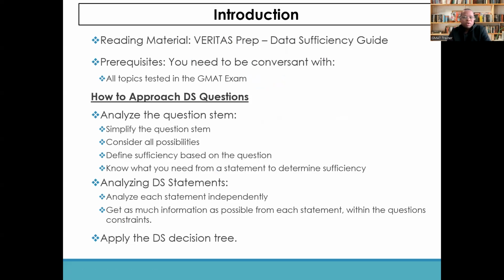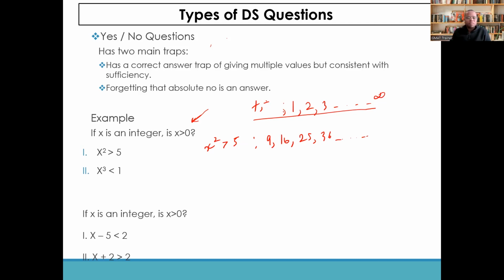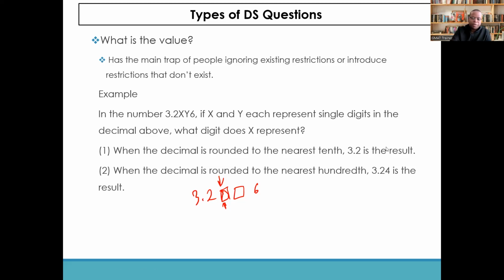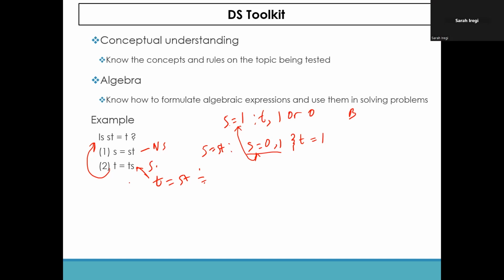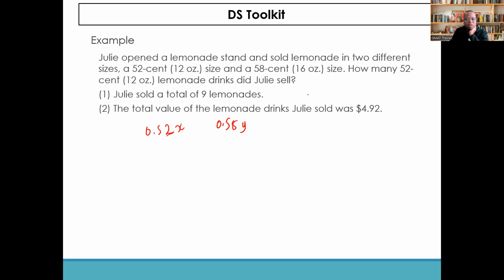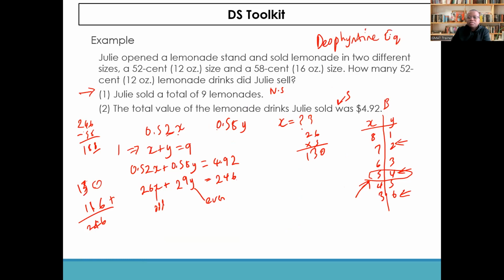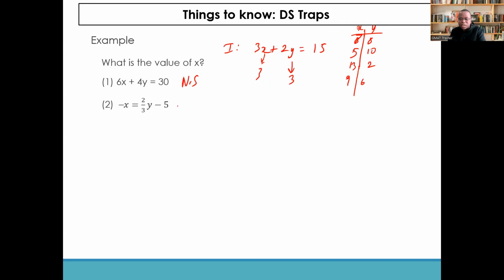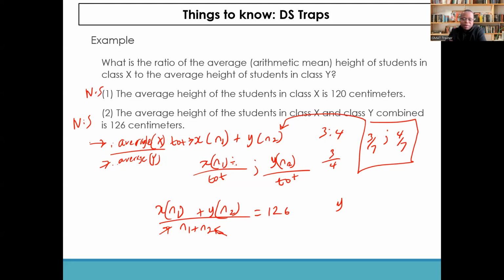GMAT Training| Quant| Find Your GMAT Breakthrough with This Free Exclusive Class Recording